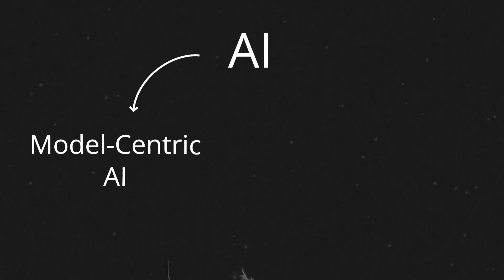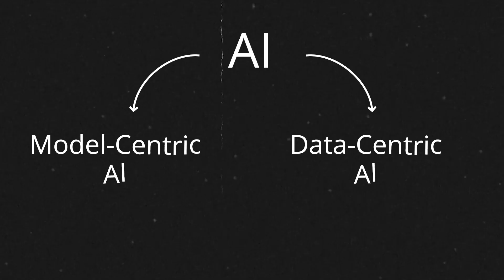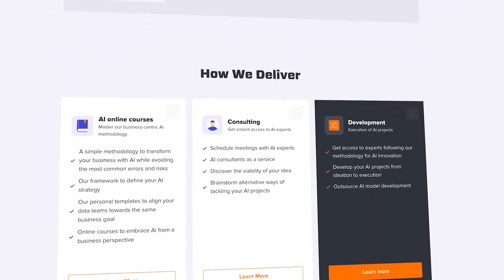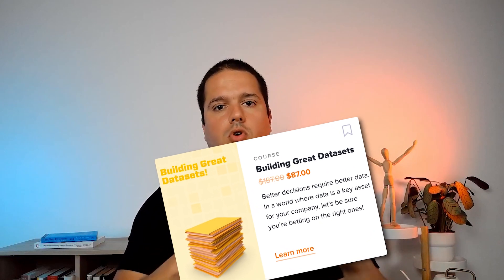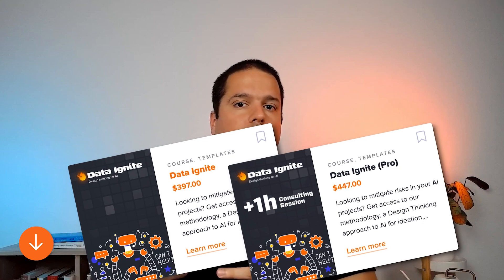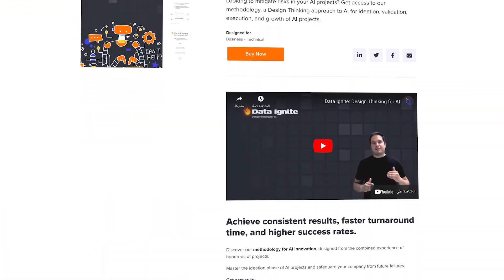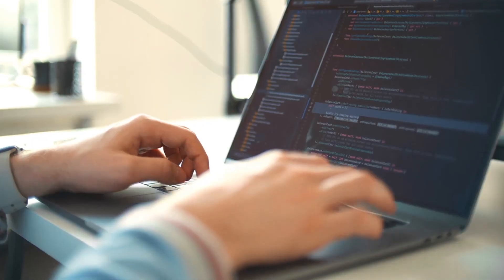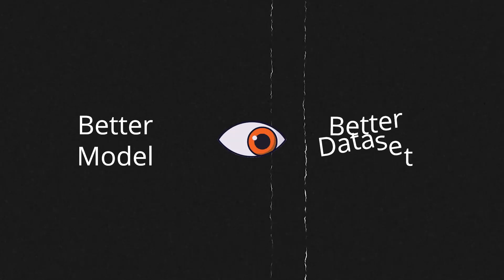Business-centric AI: how to THINK about AI from a BUSINESS point of view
In this video, we will explain what Model-centric, Data-centric, and Business-centric approaches are and why business-centric AI holds the key to the future! Join us as we delve into key strategies that can revolutionize your company's AI integration.

FREE preview of the 'Data Ignite: Design Thinking for AI' course

Don't miss this transformational journey!

Host:
Kelwin Fernandes, co-founder and CEO at NILG.AI

00:00 - Introduction
00:58 - What is Model-centric AI?
02:34 - What is Data-centric AI?
04:14 - What is Business-centric AI?
05:54 - Final remarks